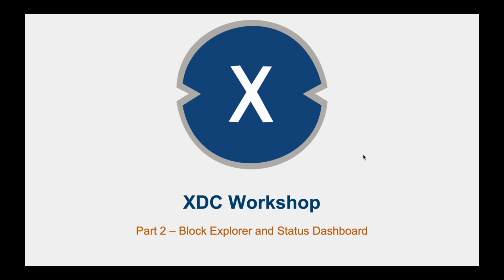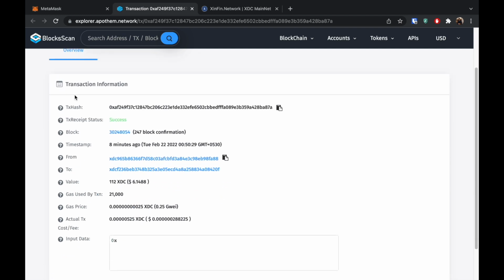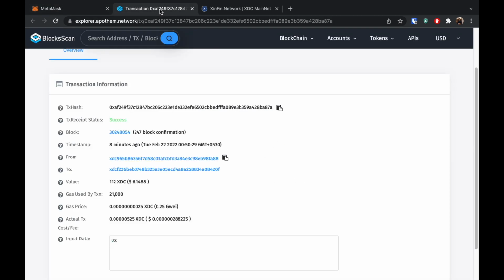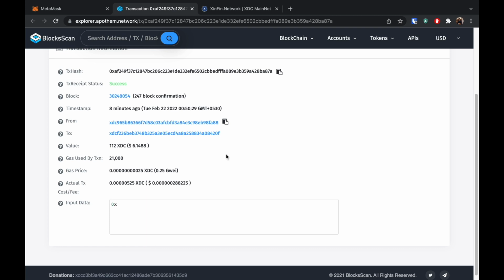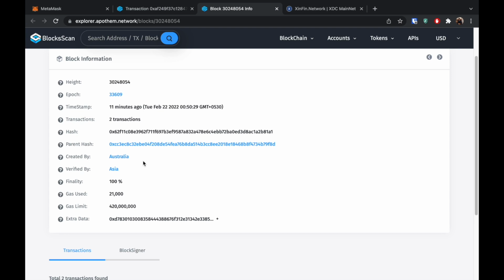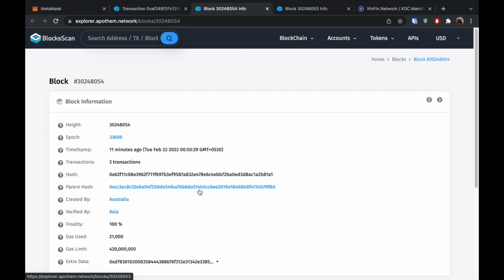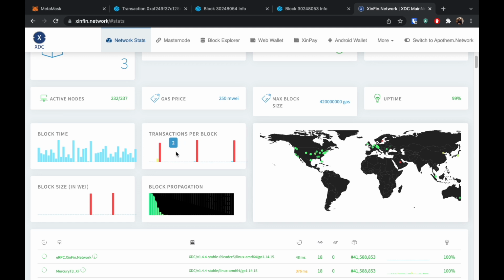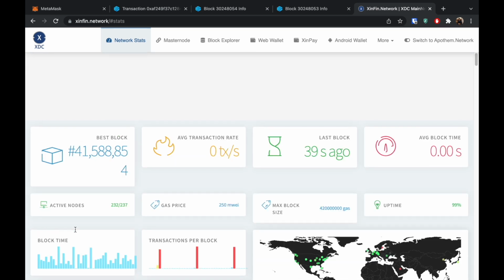Block Explorer and Status Dashboard - Basics of Blockchain Workshop [Part 2]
Welcome to the Basics of Blockchain Workshop powered by XDC. Part 2 - Block Explorer and Status Dashboard

We will be learning three major things from this video.
1. How to interact with a blockchain's block explorer. This will be done using XDC's block explorer website.
2. A deep dive into what each of the parameters means on the block explorer.
3. Getting a bird's eye view of the status of the blockchain using the status dashboard.

This will give you the experience of how to use a blockchain's block explorer and status dashboard.